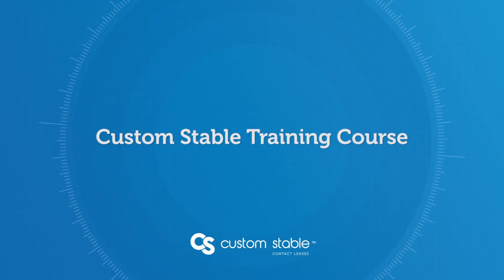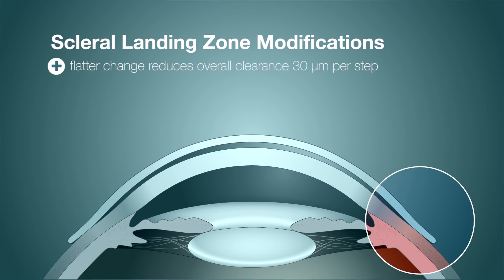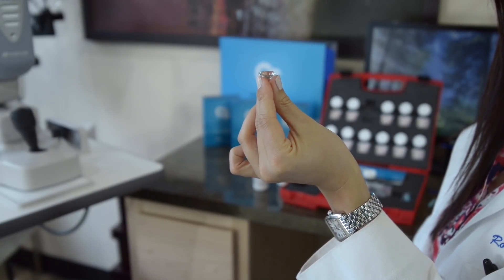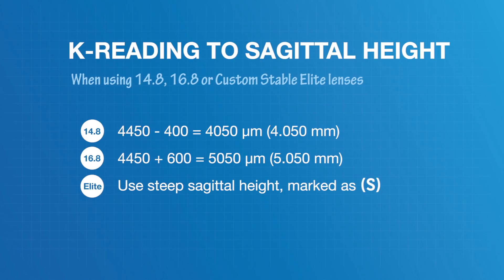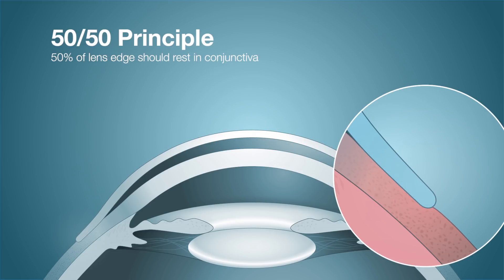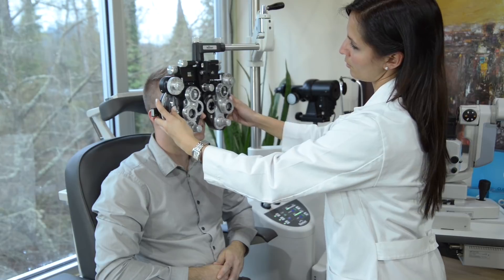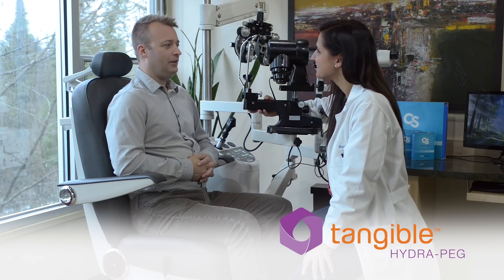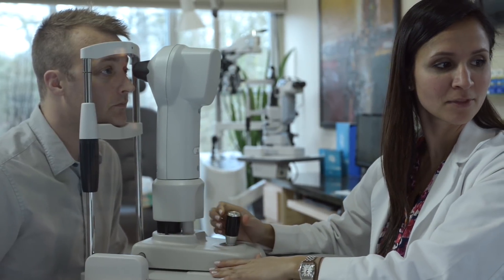Custom Stable Training Course v3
Learn to fit the Custom Stable scleral lens.